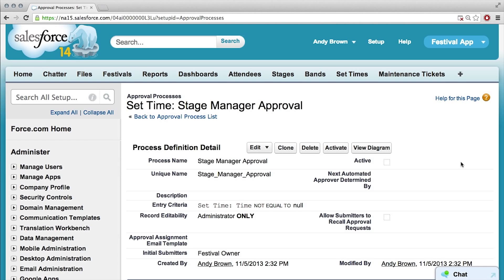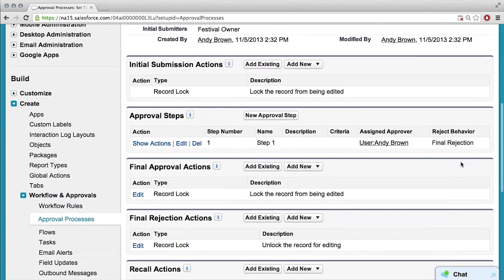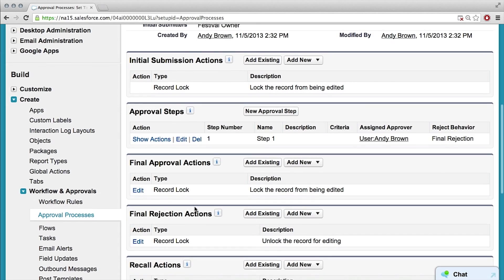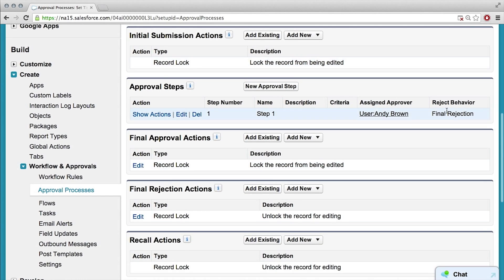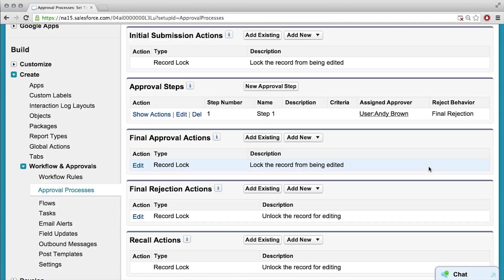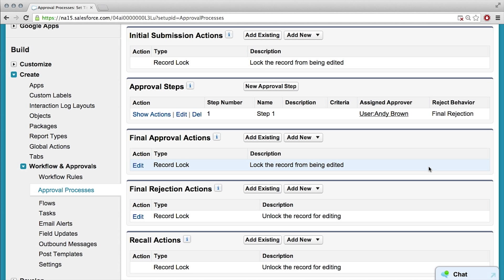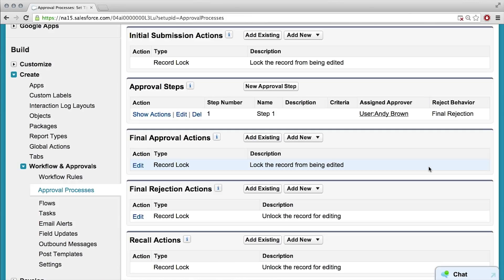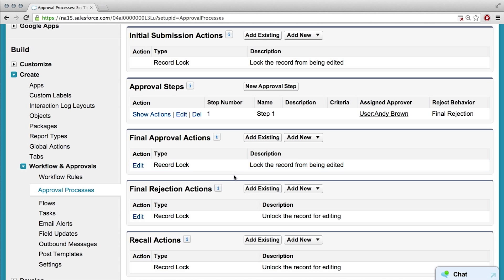Adding Approval Actions - Intro to Point & Click App Development